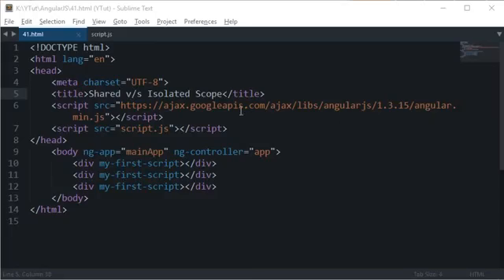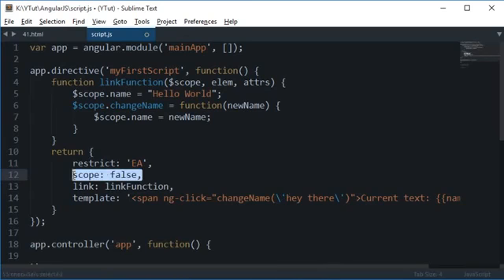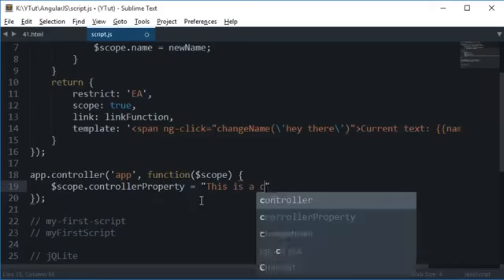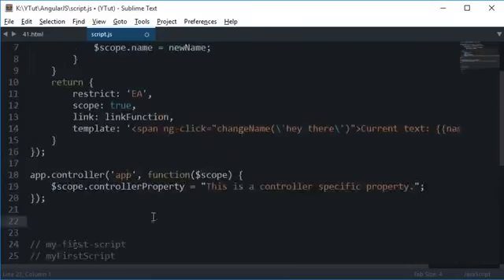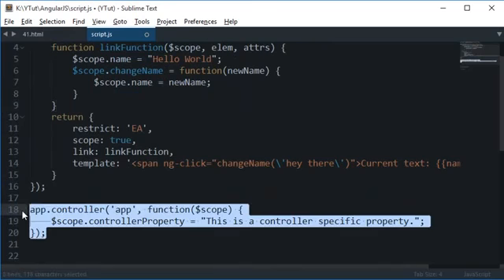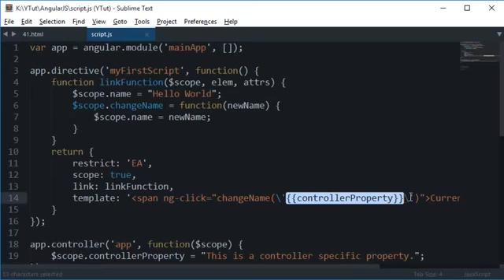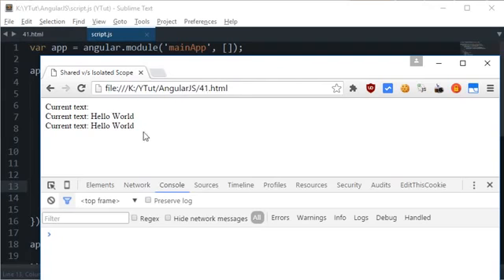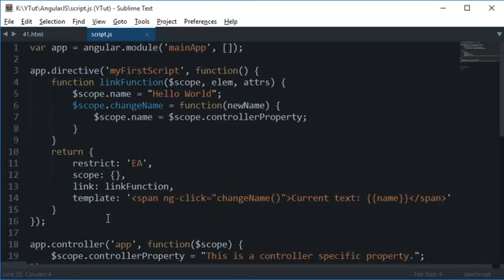AngularJS Tutorial 41 Custom Directives Shared vs Isolated Scope